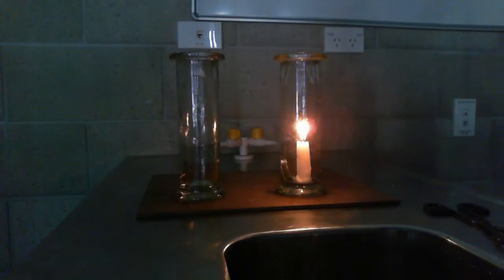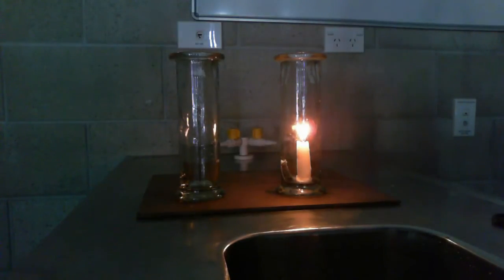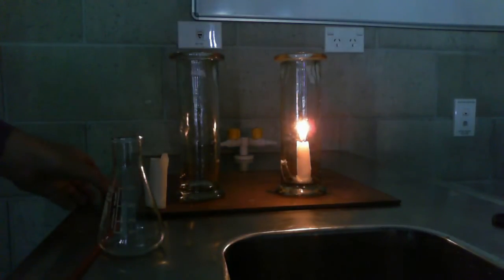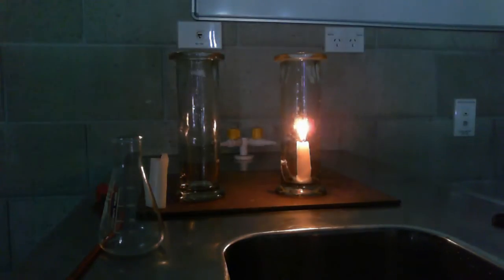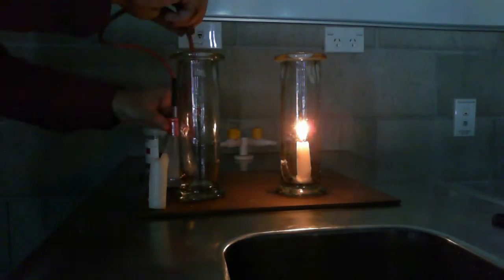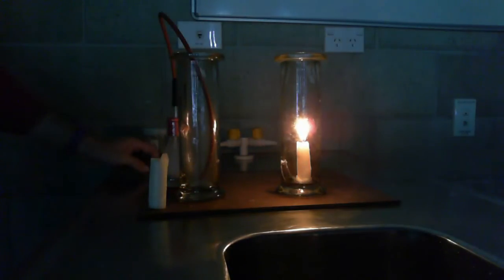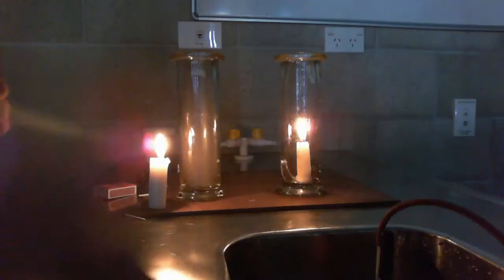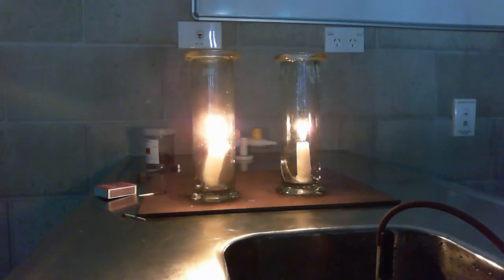Combustion: air vs. oxygen